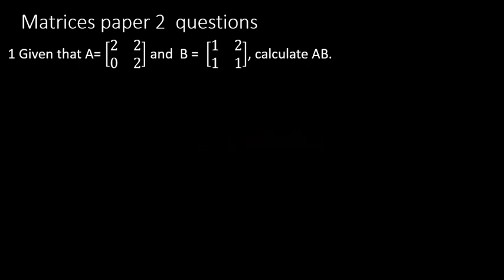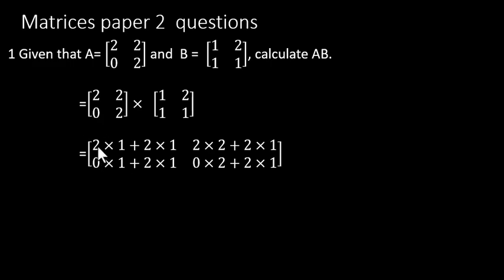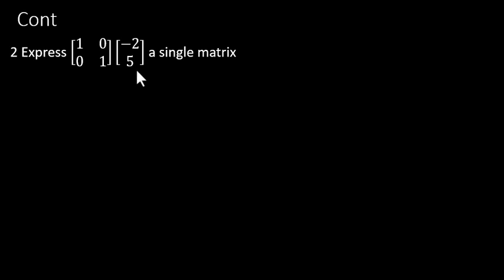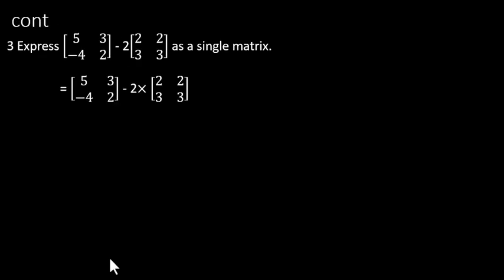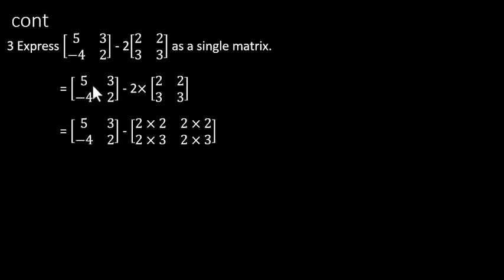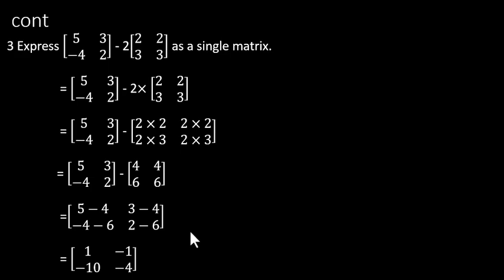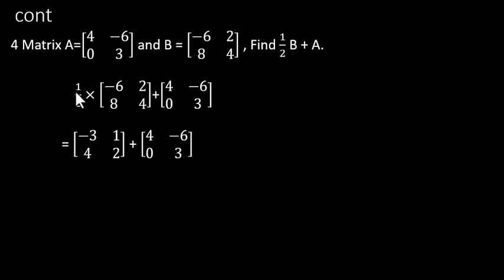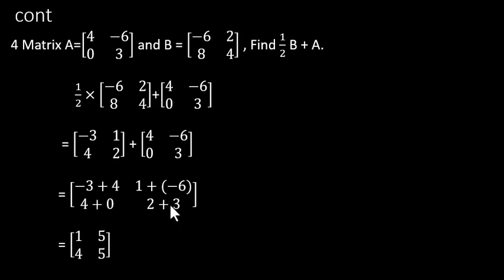EXAM QUESTIONS ON Matrices math paper 2